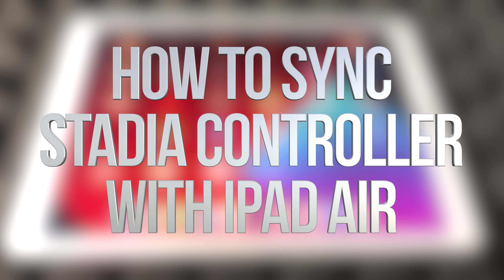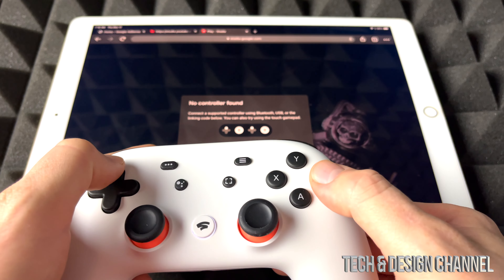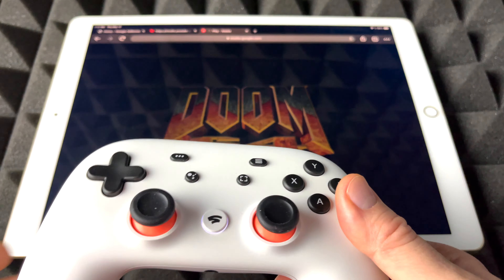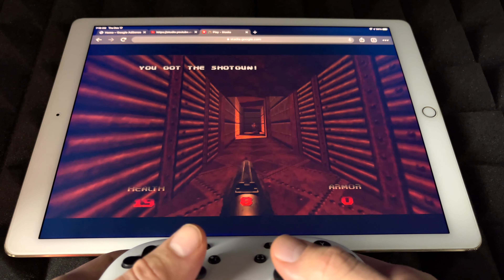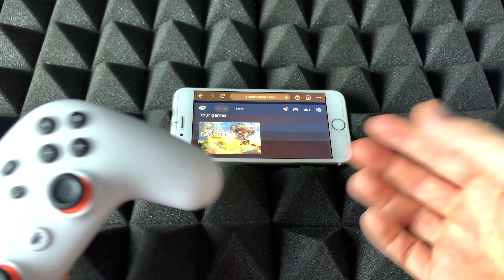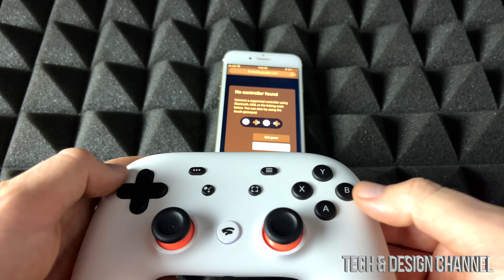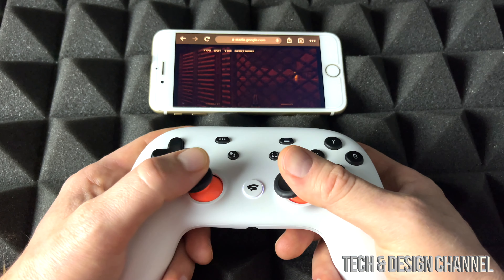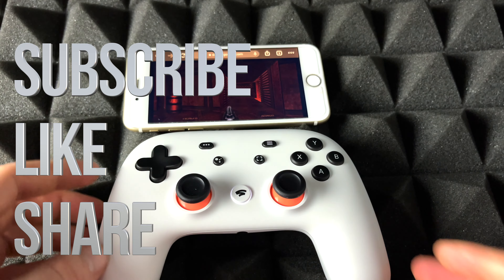How to Sync Stadia Controller with iPad Air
Google Stadia Controller